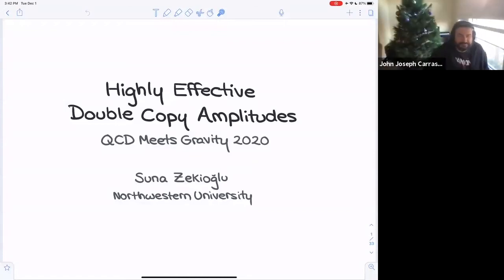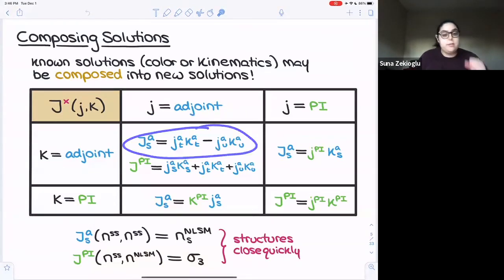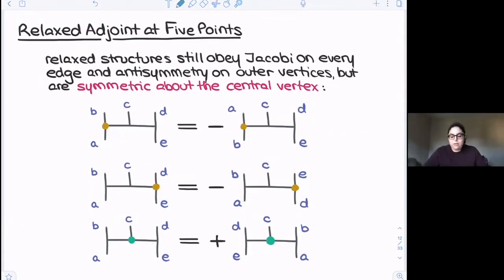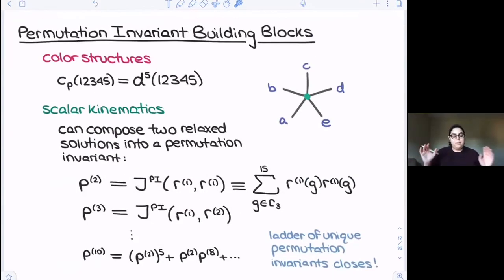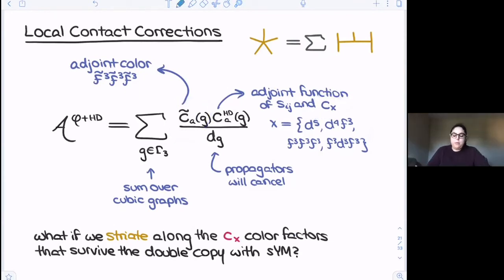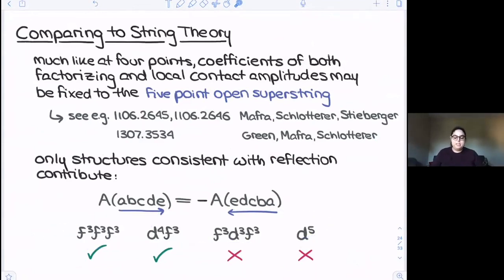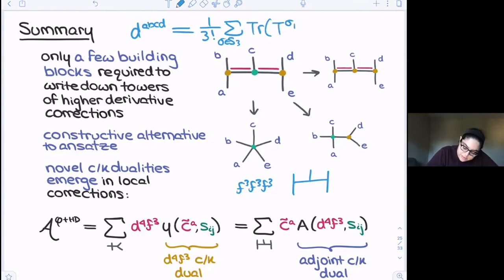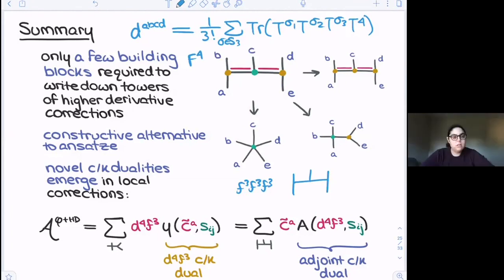Highly Effective Double Copy Amplitudes, Suna Zekioğlu